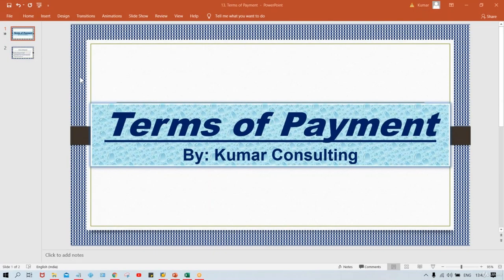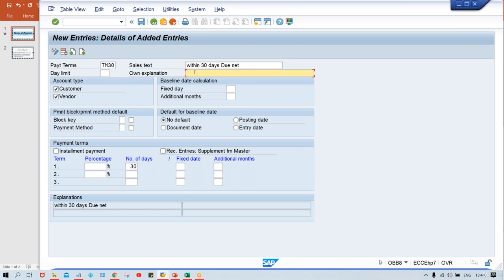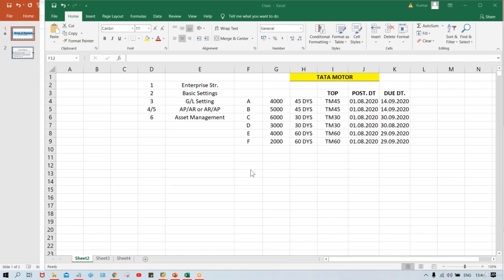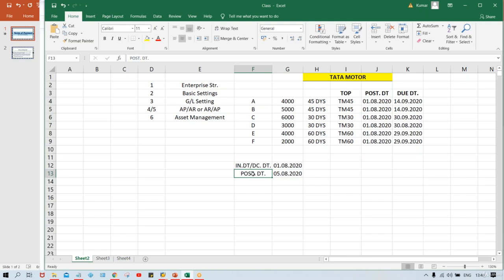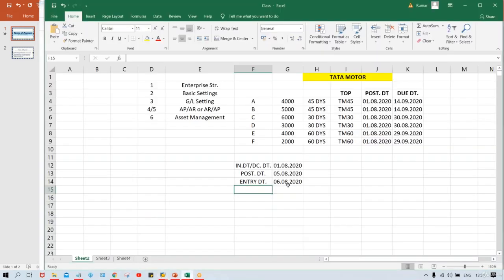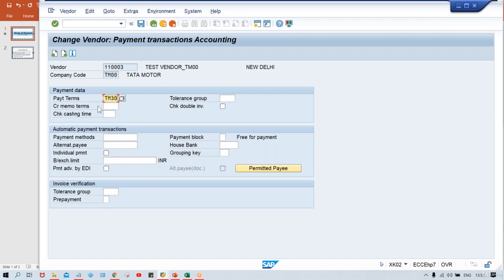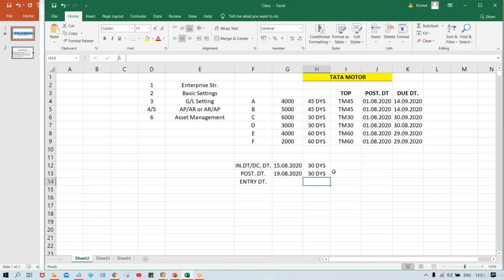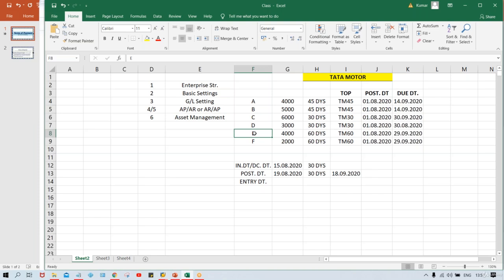SAP Terms of payment Basic